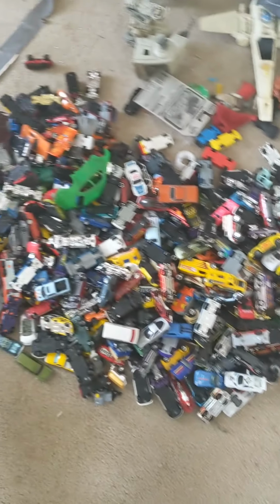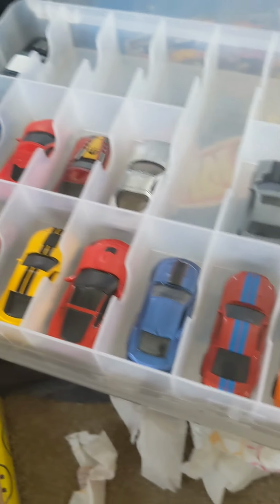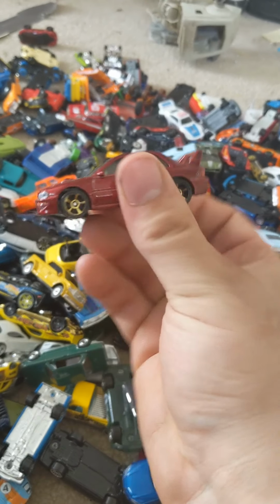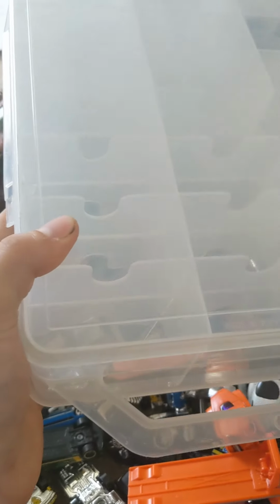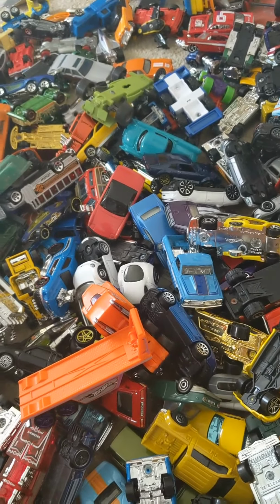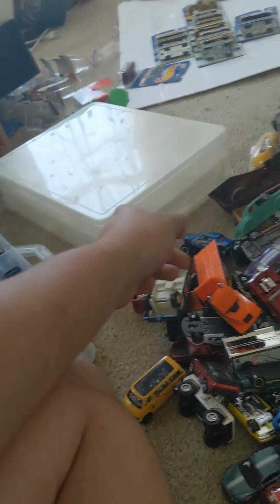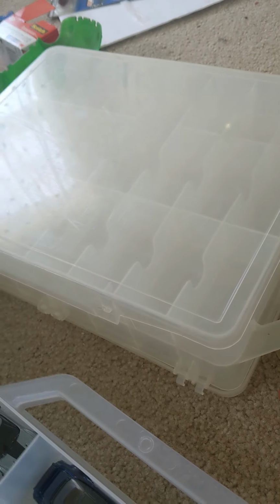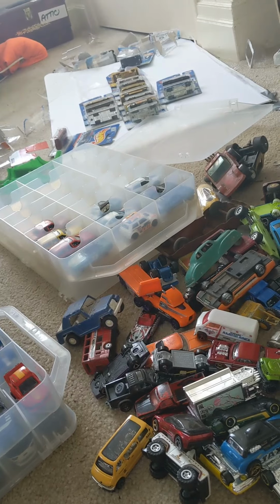organizing all my loose hotwheels!!!